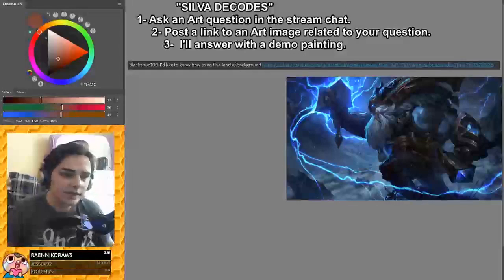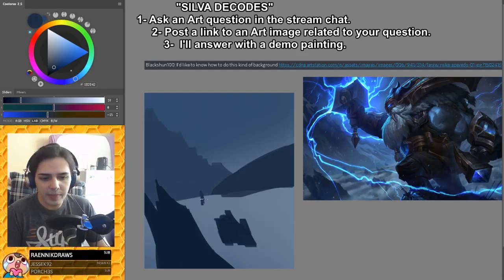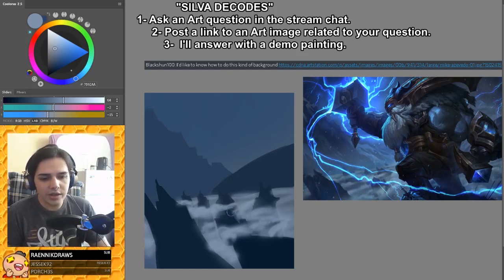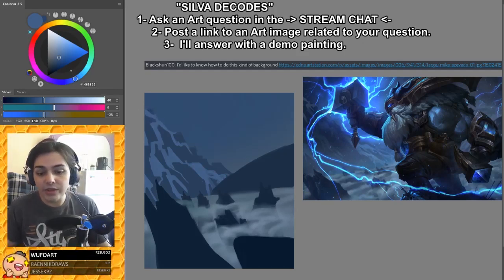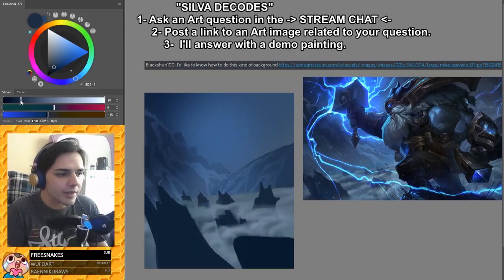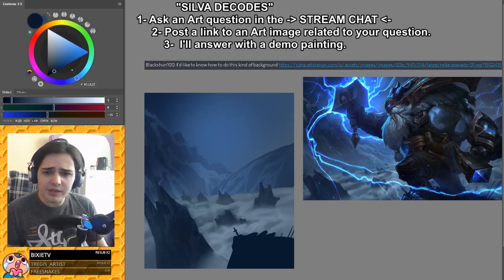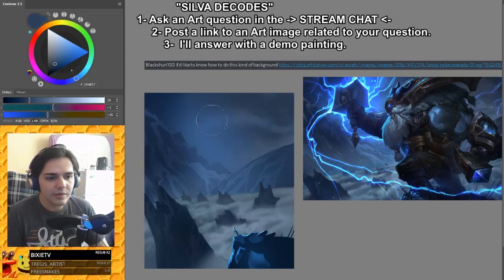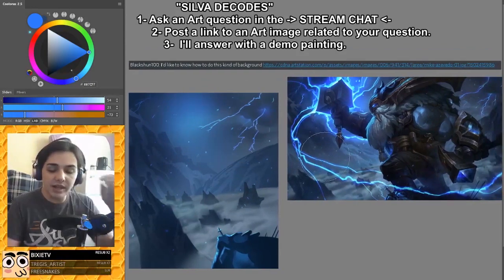HOW TO PAINT BACKGROUNDS (league of legends style) - Silva Decodes